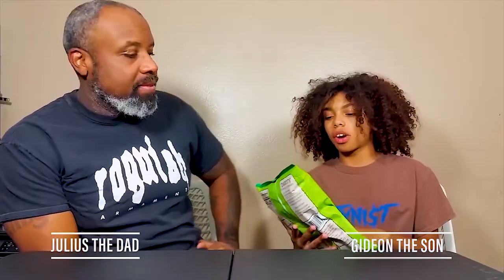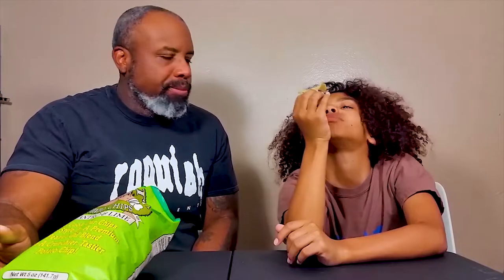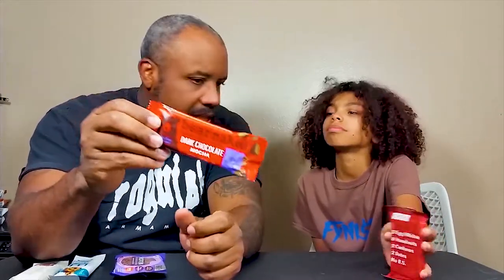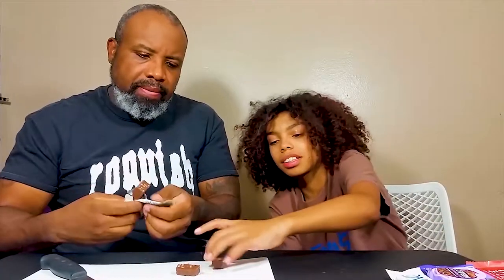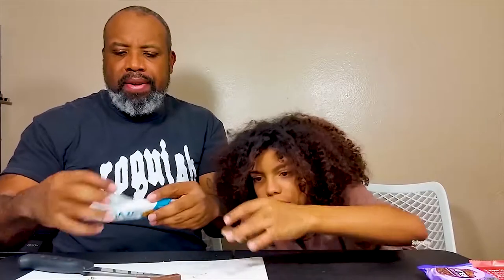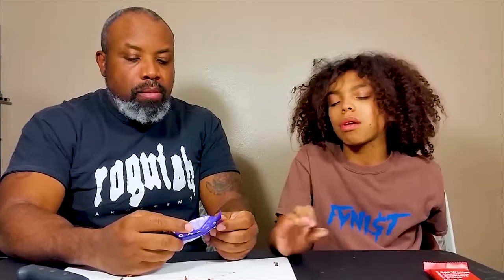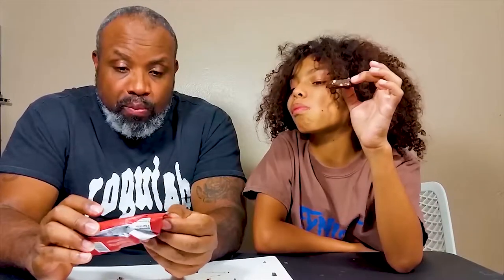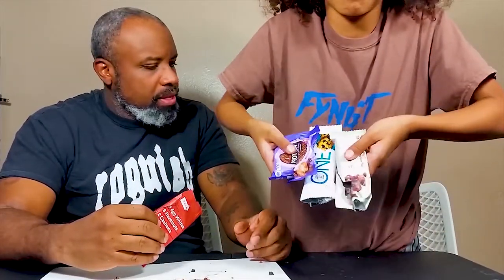Crunch Madness: Dirty Chips & Protein Bars Unleashed!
Unbelievable Snack Showdown: Dirty Chips vs. Protein Bars! Watch us dive into a flavor frenzy as we uncover the truth about 'dirty' chips and discover the ultimate protein bar powerhouse that fueled our entire day! But wait... Dad's shocking revelation about one protein bar will leave you speechless! Join us as we embark on a hilarious and tasty adventure, just a couple of guys having an epic snacking extravaganza! Don't miss out on the mouthwatering fun, click that play button now!